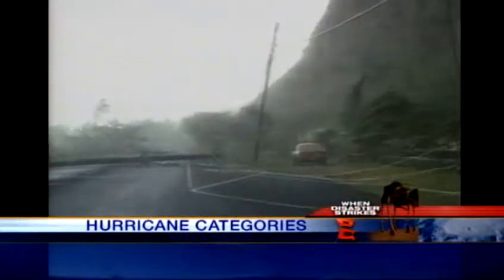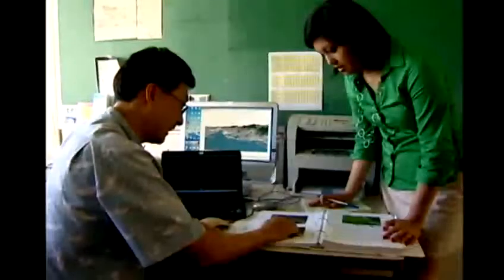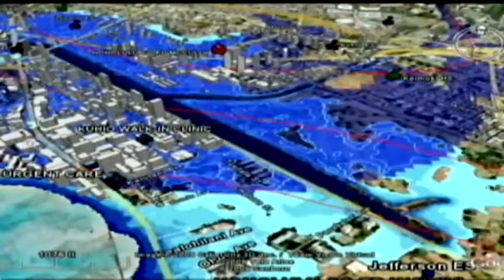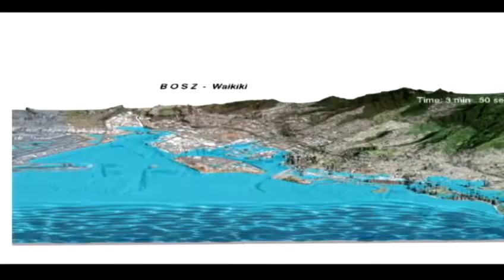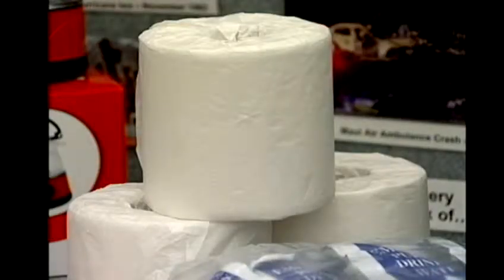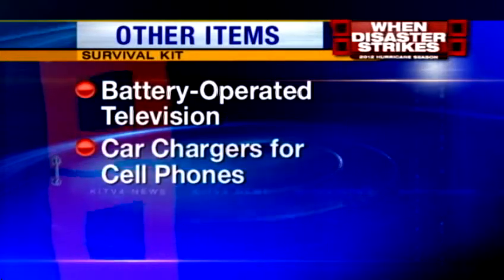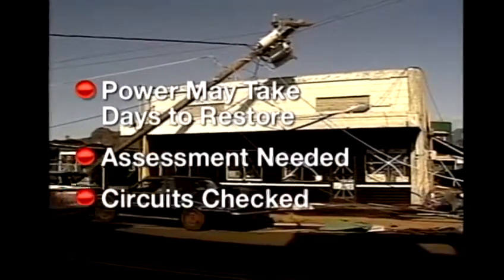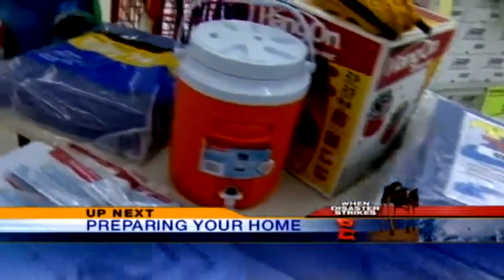When Disaster Strikes: Part 2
Our KITV4 News Weather Team helps you to get ready for the hurricane season. For news you need to know,